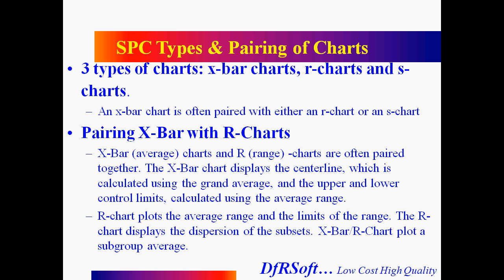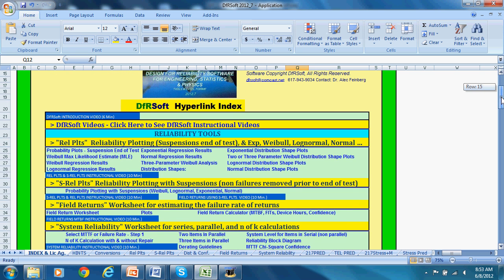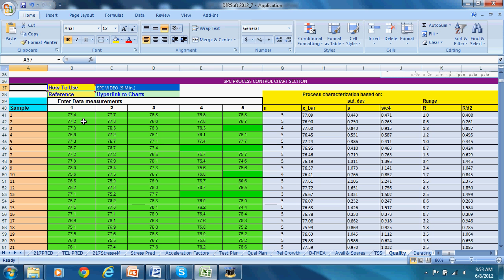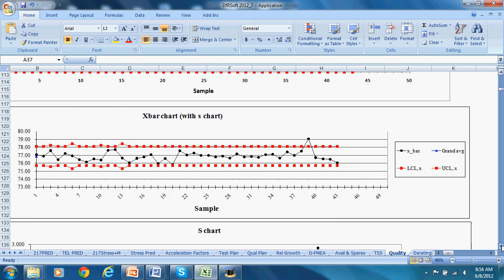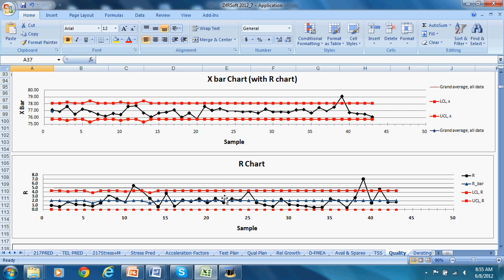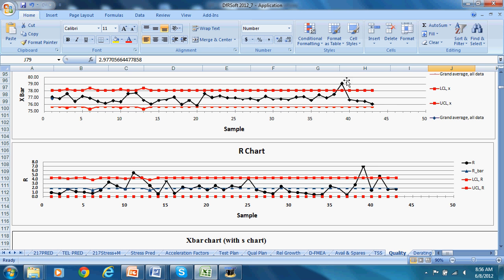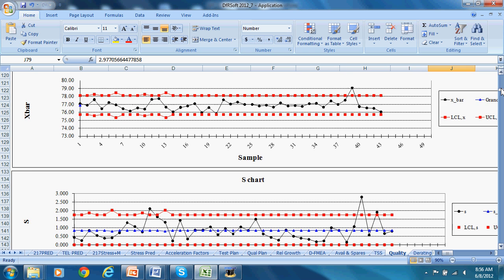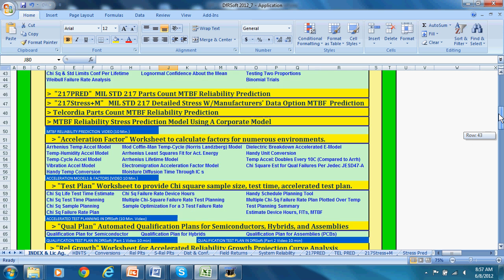DfRSoftware under $400: SPC Control Chart Analysis X Bar, S, and R chart pairings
most reasonably priced reliability, quality and engineering software available under $400: This is an instructional video for performing SPC control chart plotting in DfRSoftware. It describes data entry and chart pairing. An x-bar (average) chart is paired with an r-chart (range) and s-chart standard deviation. For larger subsets, the range is a poor statistic to estimate the distributions of the subsets, and instead, standard deviation is used.  Both pairings are displayed in DfRSoft. Data entry is very simple. One of the unique features is that the lot size can vary and this is taken into account in the software.